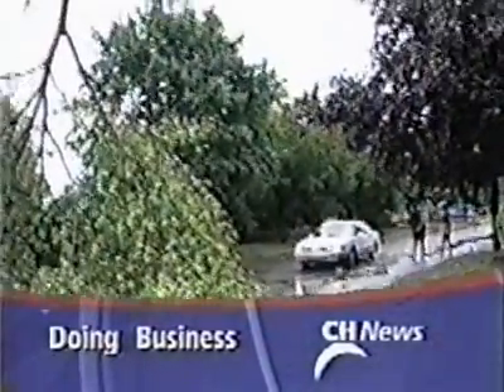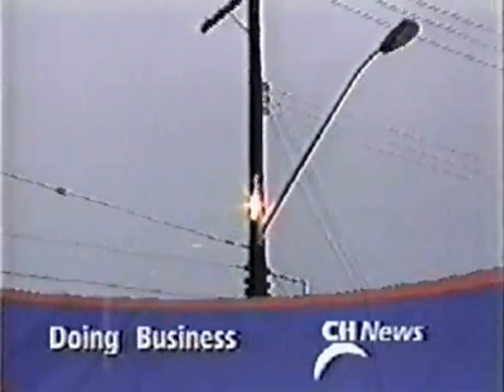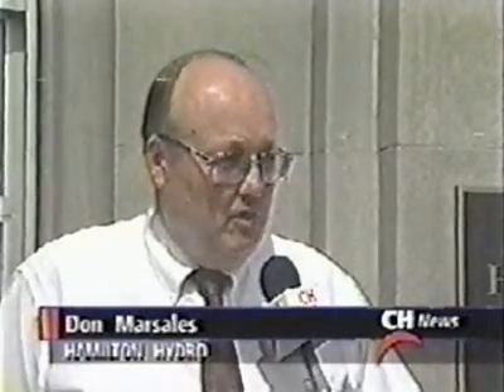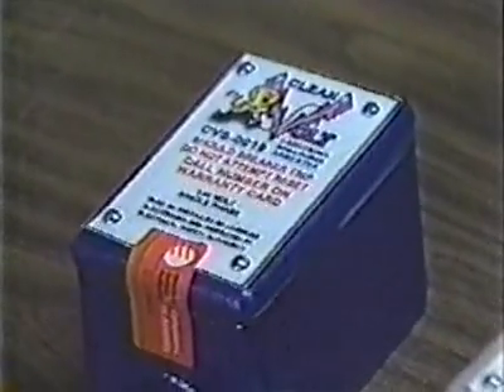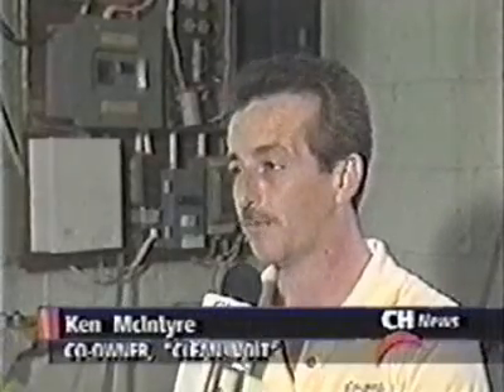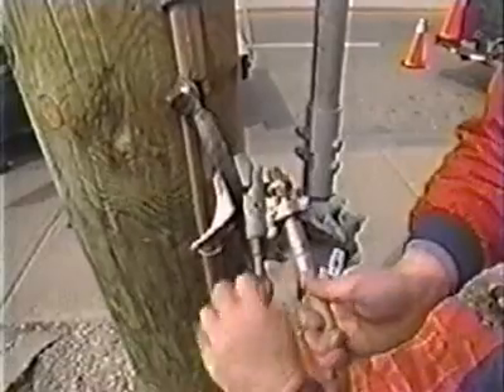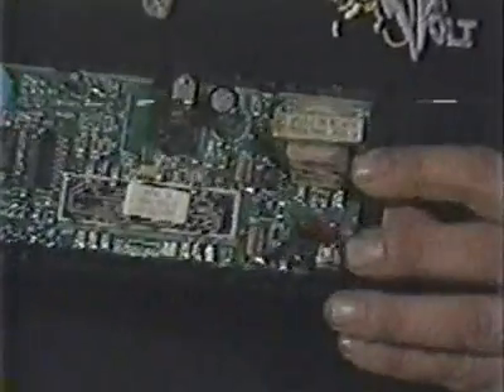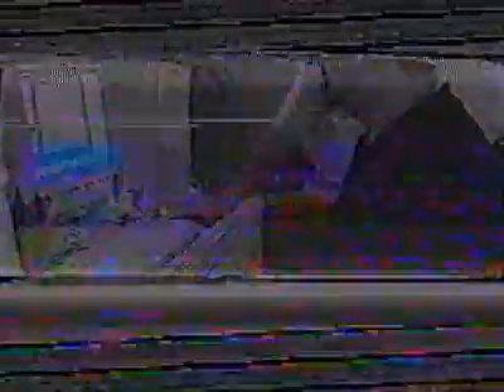CH NEWS Broadcast on the Clean~Volt Lightning Spike Surge Arresters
Clean~Volt Lightning Surge Spike Arrester is for protecting against lightning strikes to: Homes, Cottages, Businesses, Commercial Offices and Industry! With proper installation of the Clean~Volt units, your Company will see a KWh reduction and more! We at the Clean Save Corporation welcome any comments or opinions from viewers. If you would be interested in learning more, please visit our web